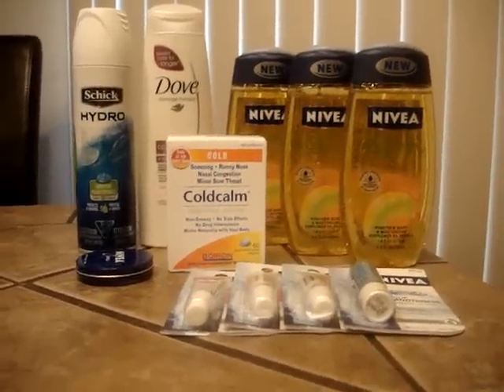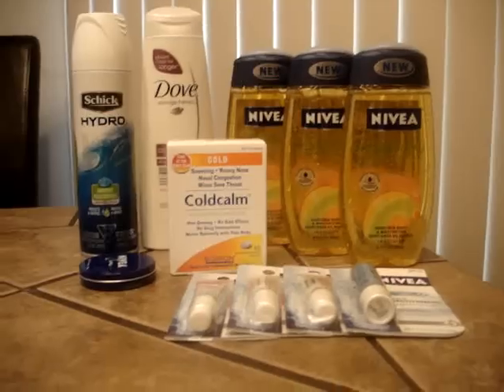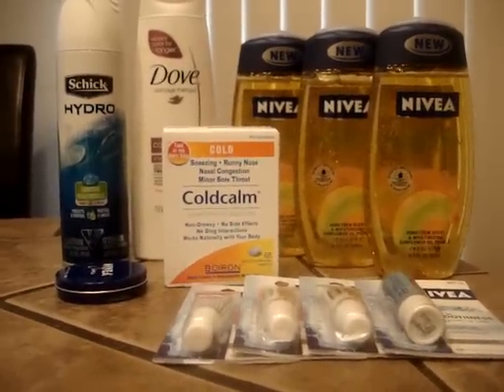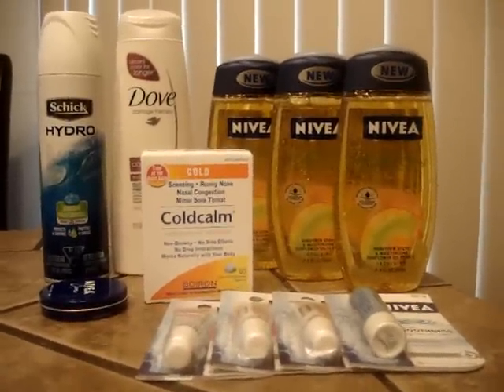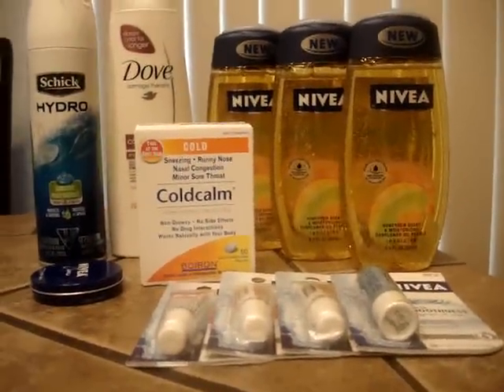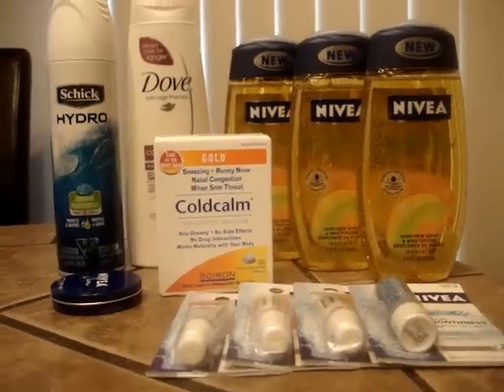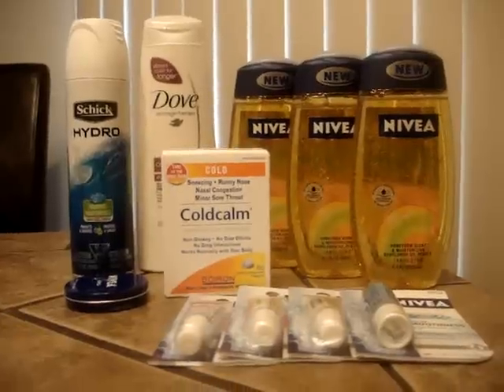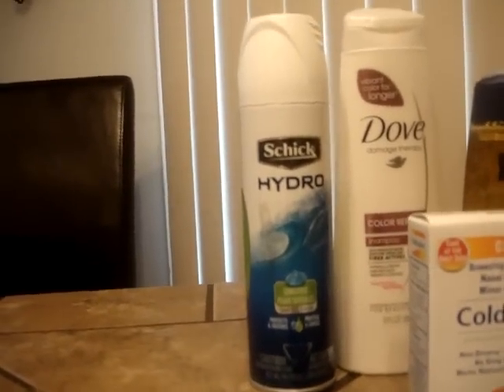Extreme couponing CVS 2/19 money maker!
Here are the details:

Nivea spend $10, get $3 ECB
-4 lip balms (use two $3/2 RP 2/12) or
-3 body washes ($3, use $1.50 RP 2/12) and small tin ($1, free w/email)

Schick Hydro $3.99, get $4 ECB

Coldcalm $6.99, get $6.99 ECB

Dove $1.22, use $1 RP 1/29 (spend $15 get $5 ECB)